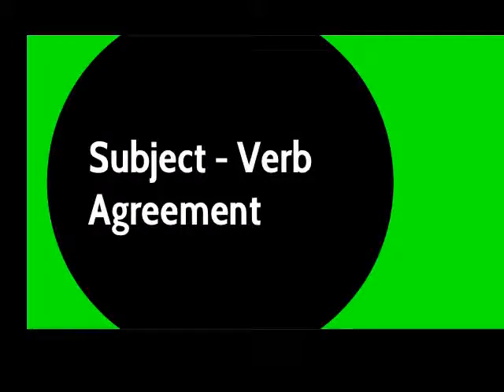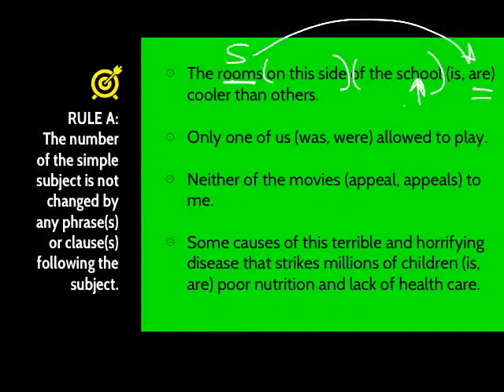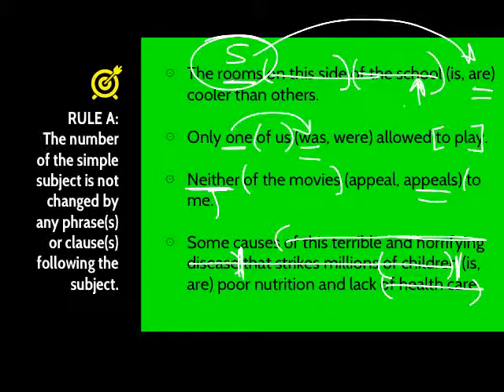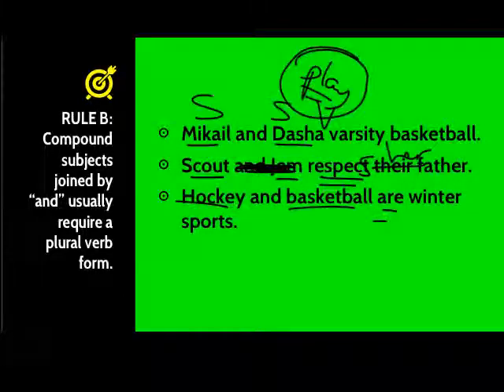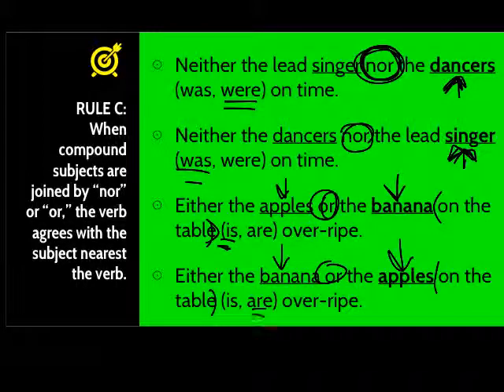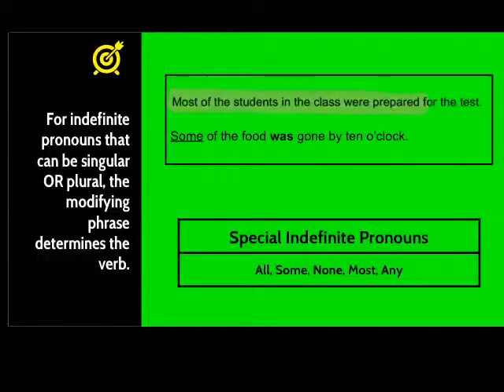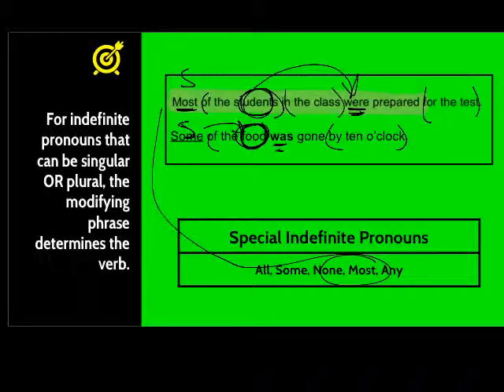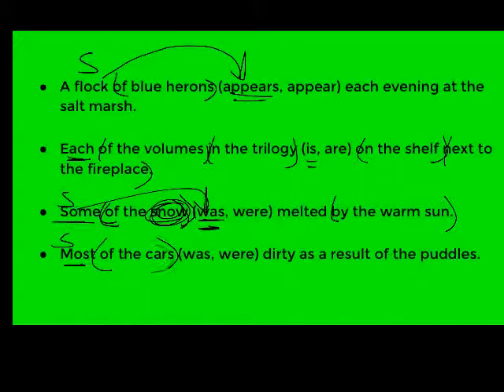SV and Pronoun Verb Agreement